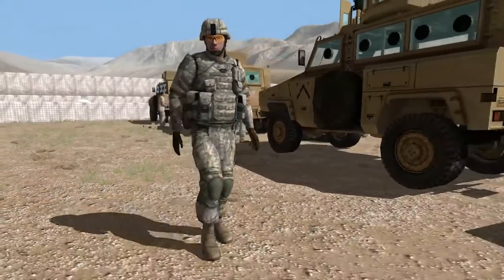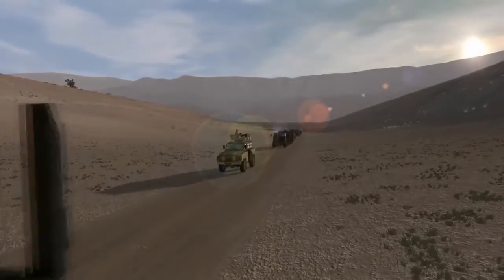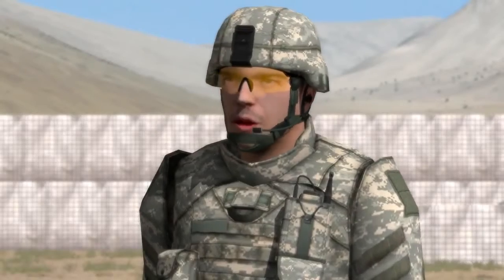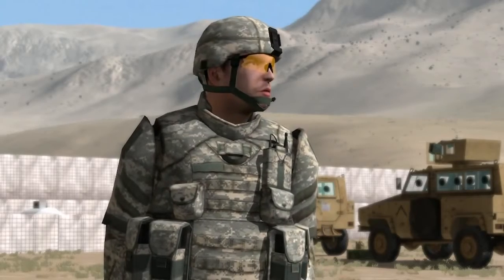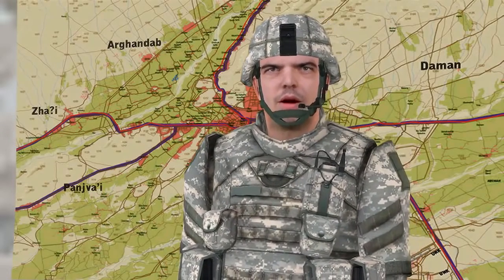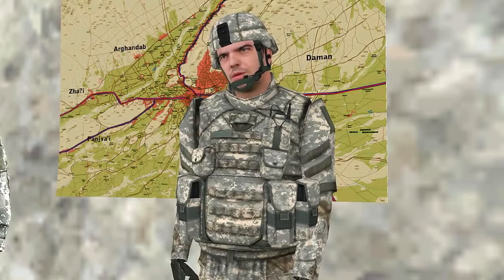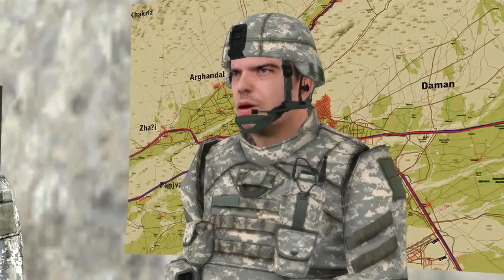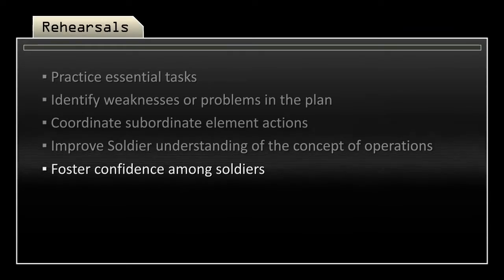Troop Leading Procedures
The decision making tool for direct leaders is called The Troop Leading Procedures.
The decision making tool for direct leaders is called The Troop Leading Procedures. These steps help you organize your efforts in planning and executing your mission.